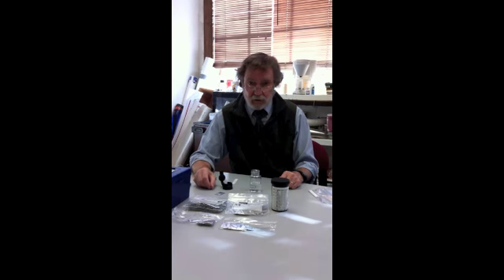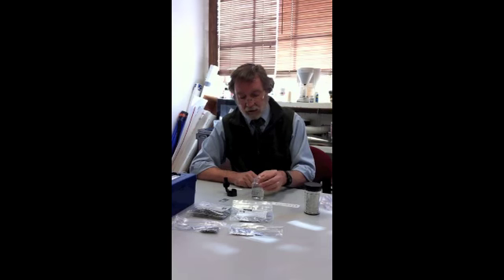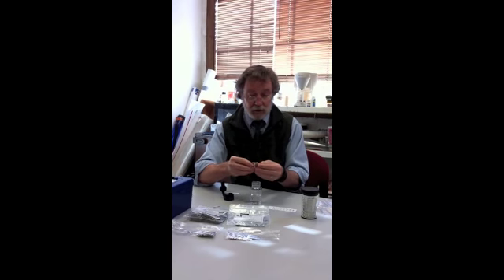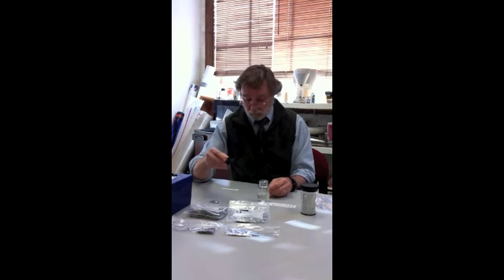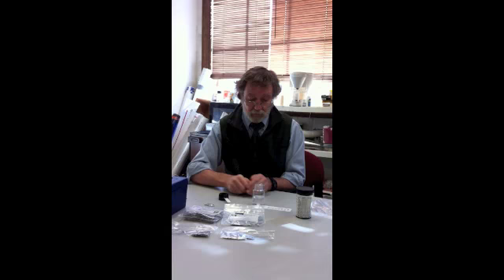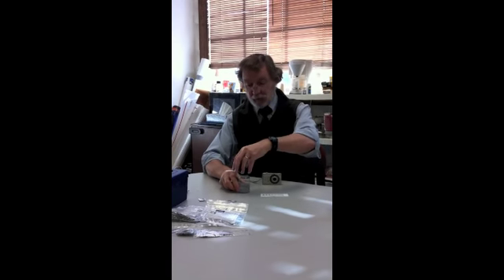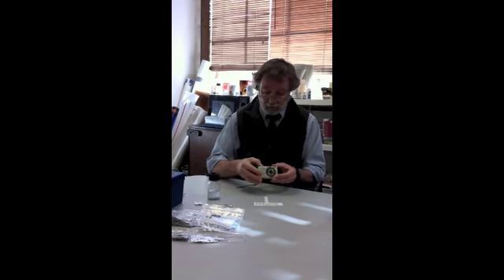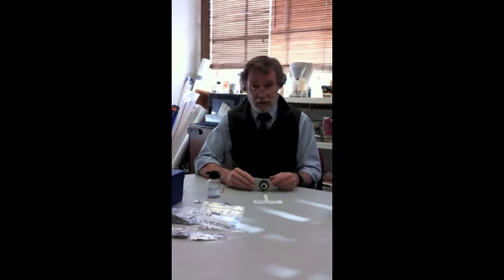UMass Amherst Chemistry Arsenic Testing Demo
Professor Julian Tyson demonstrates how to use the arsenic kit.